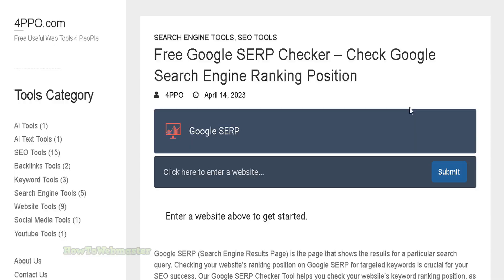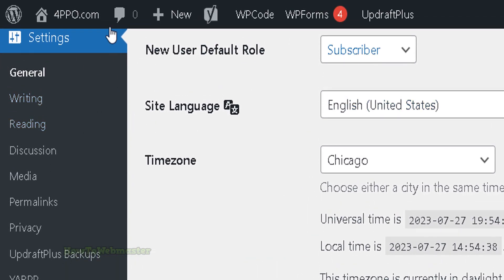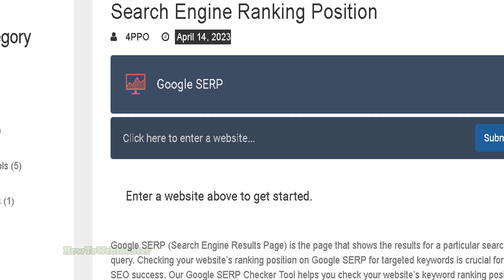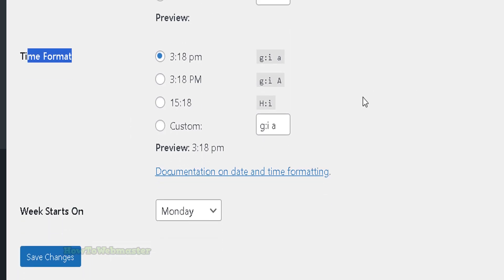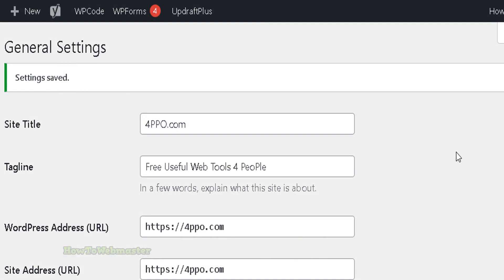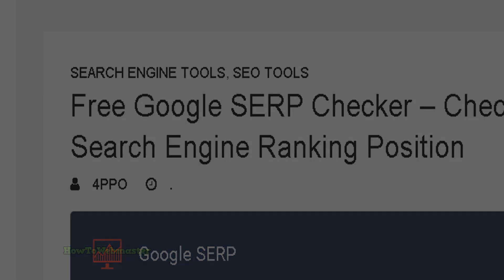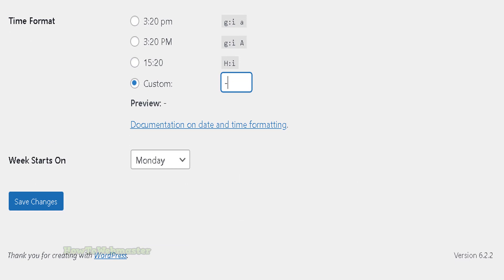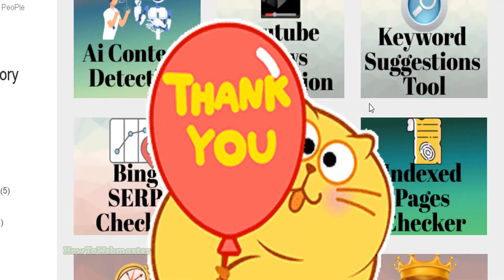How to Hide Date in Wordpress Posts - No Plugins or Theme Code!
Learn how to easily hide the dates/time on all of your wordpress posts and pages. No additional plugins or theme code editing required!